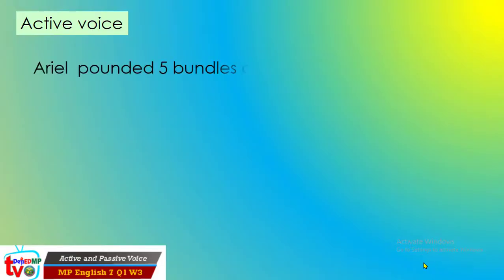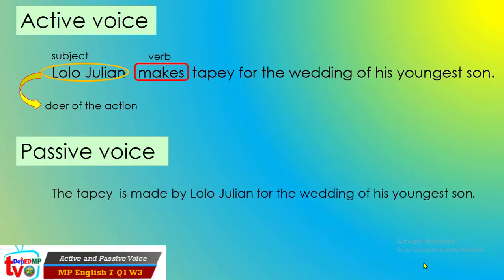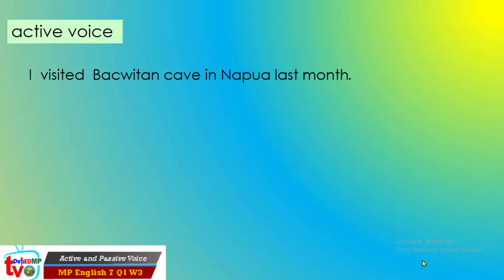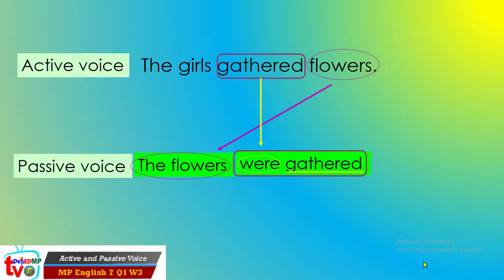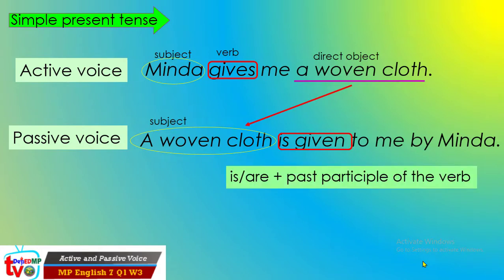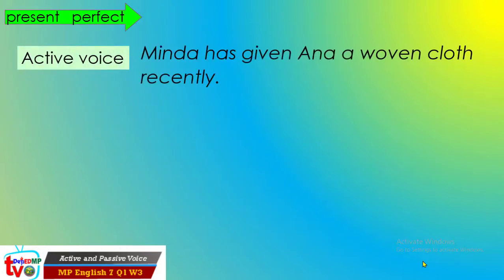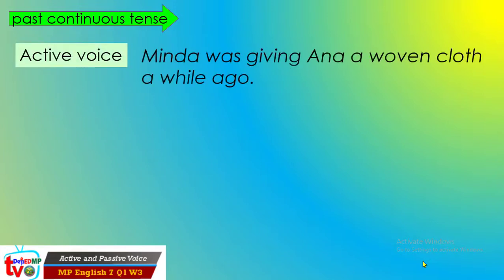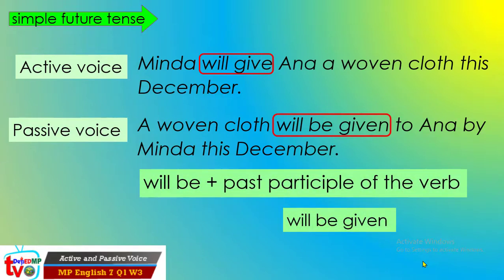MP English 7 Q1 W3 Active and Passive Voice of the Verb Cornelia A Pomekcha